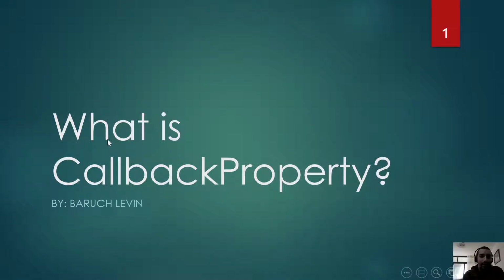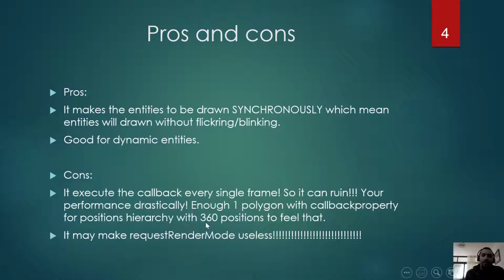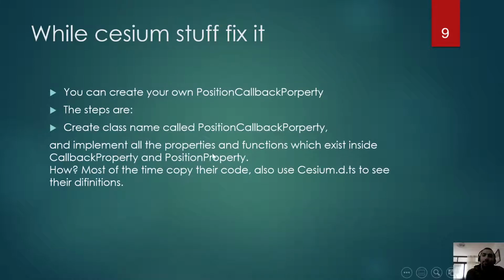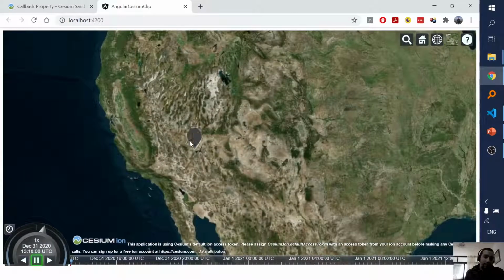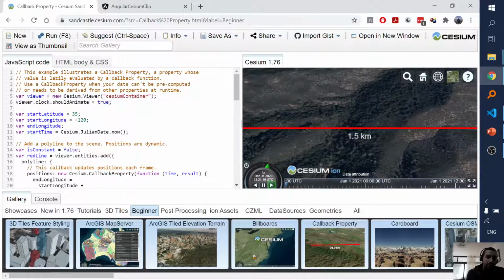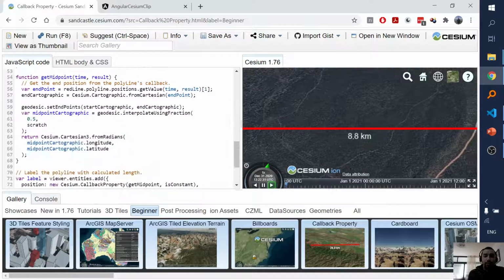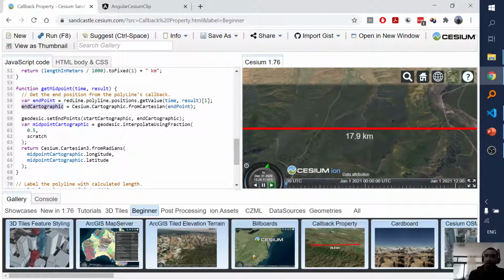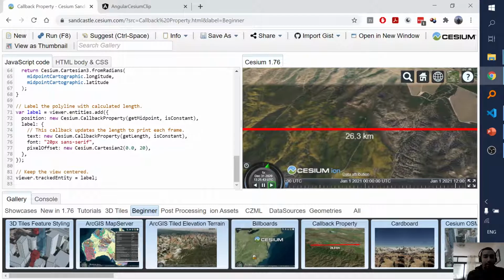Cesium.js tutorial: What is CallbackProperty